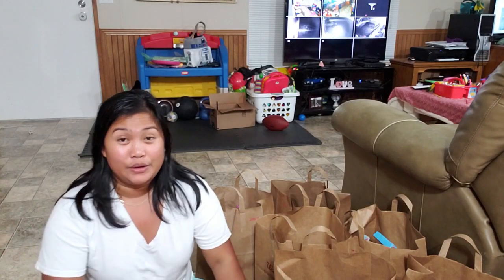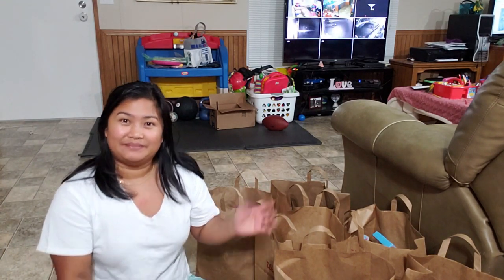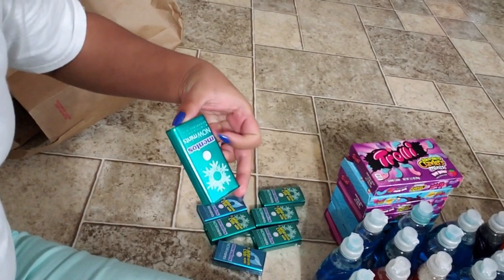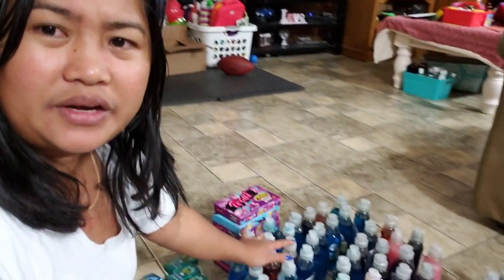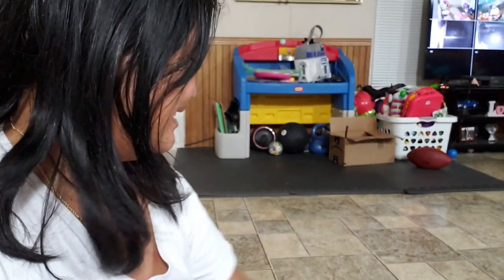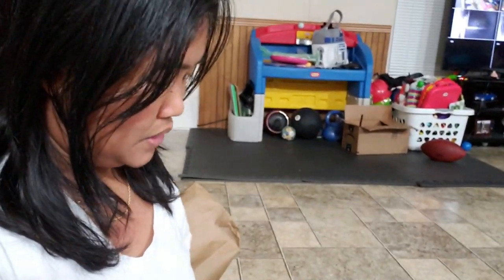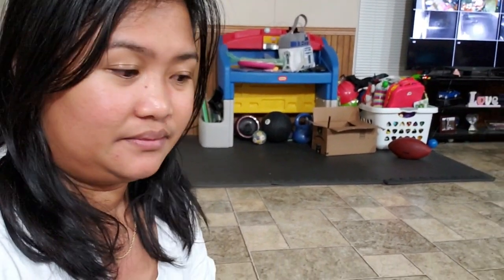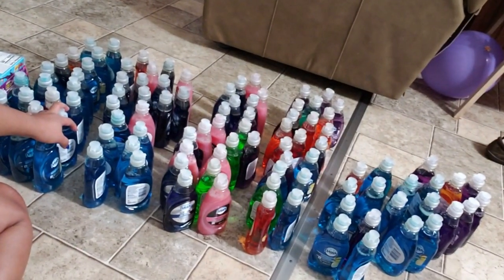HOW I GET THIS DEAL? I WILL TELL YOU HOW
this is one of my favorite store WALGREEN'S deal
i really love my store more on having a very nice cashier